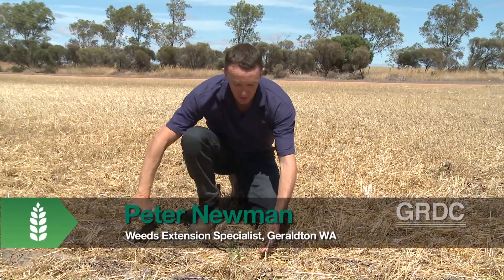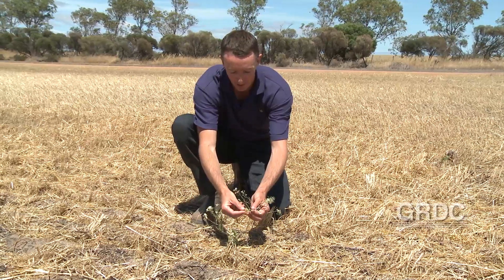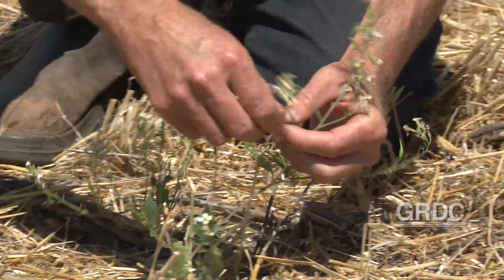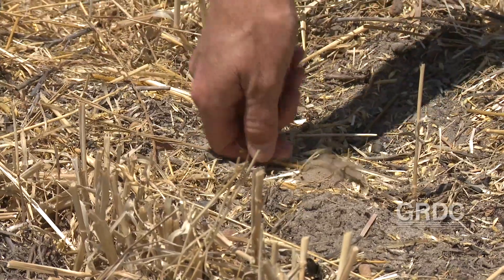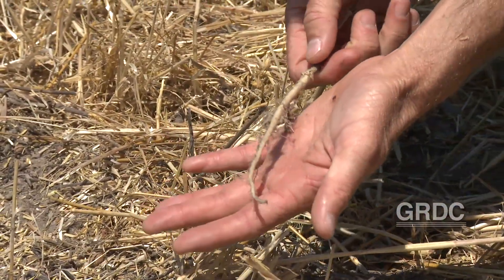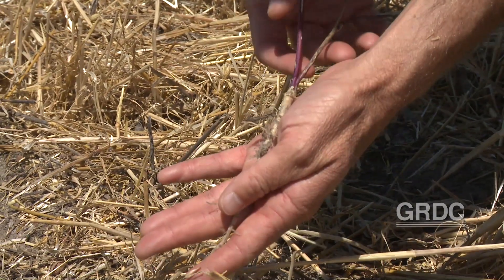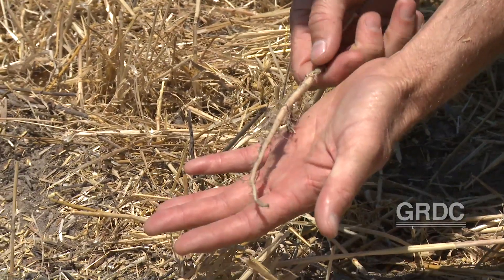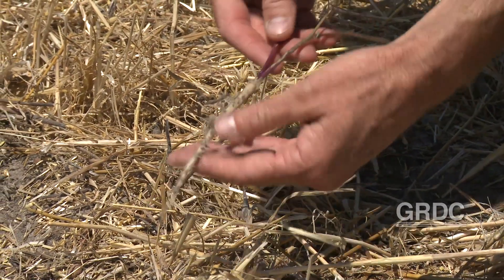IWM: Weed Seed Bank Destruction - Wild Radish Seed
Peter Newman from AHRI explains the importance of capturing wild radish seeds at harvest to deplete the weed seed bank.